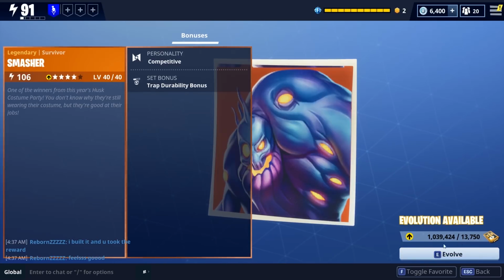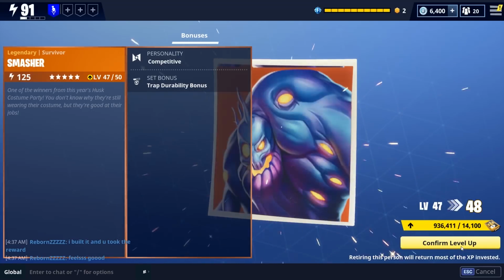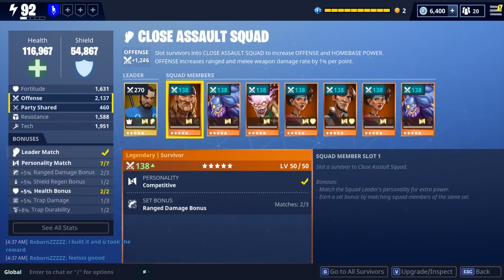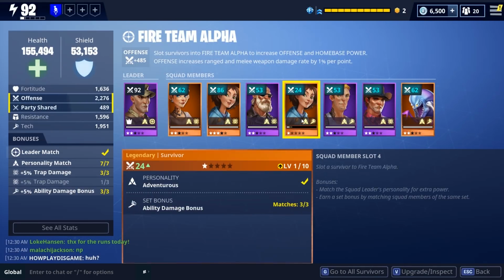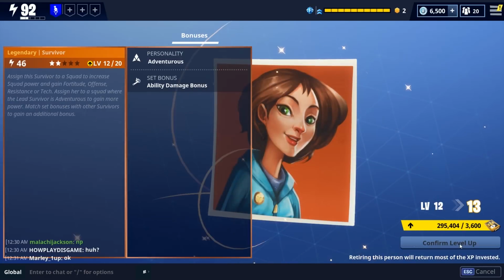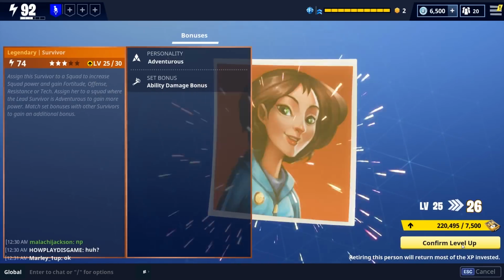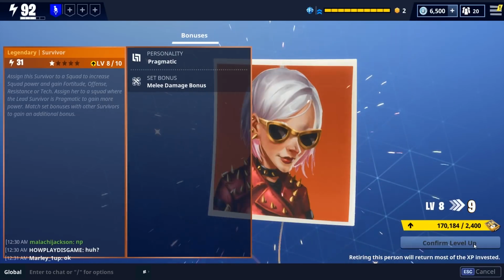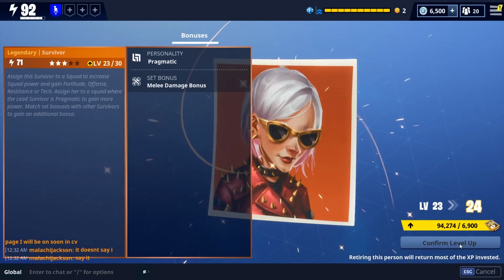Fortnite | Powerleveling with Survivors | How to gain Power | Spending 1 million survivor xp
In this Fortnite video I am showing how to increase your homebase power (how to get power in Fortnite) by leveling up survivors in the FORT SQUADS. Each time you level up and evolve a survivor in Fortnite, you gain power in one of the F.O.R.T. stats and this value is used to determine your homebase power. If you want to gain power in Fortnite you want to increase your F.O.R.T. stats for a higher homebase power. Survivors are the key to getting stronger in Fortnite and in this video I am demonstrating how much power you gain by leveling up 7 legendary survivors from level 40 to level 50 - the highest in Fortnite. This means the survivors will give as much power as they can in the game right now. I am comparing this to leveling up legendry survivors that are fresh - level 1 power 20 to show that it is more efficient to gain power in Fornite by spreading your survivor experience points and evolution materials over many survivors rather than specializing in leveling up few surviors much higher. I am spending more than 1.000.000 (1 million) survivors experience points to level up the 7 legendary survivors to level 50 and this give me 1 homebase power at my current state. Using about a thrid on 3 lower survivors give as much power in the game. I hope this video will help you with your fortnite power gain - the lightning amount called homebase power shown in the main screen of the game.